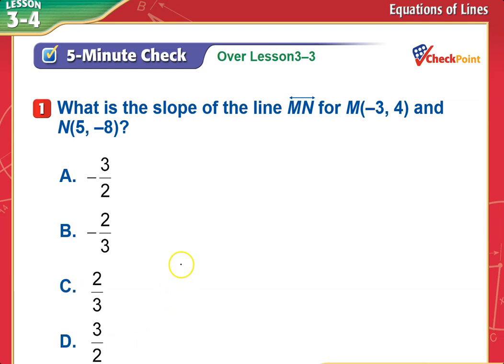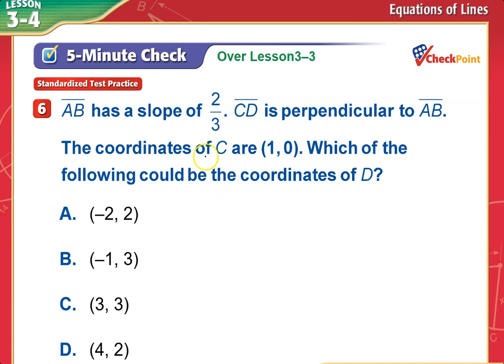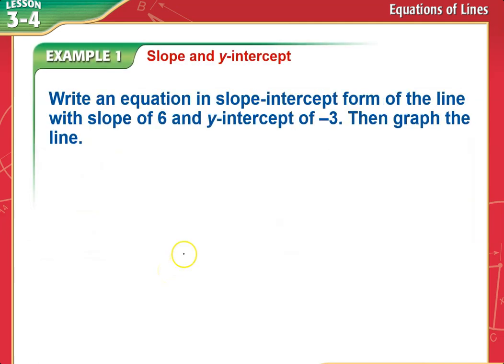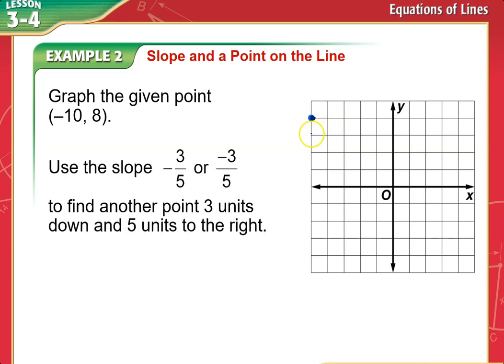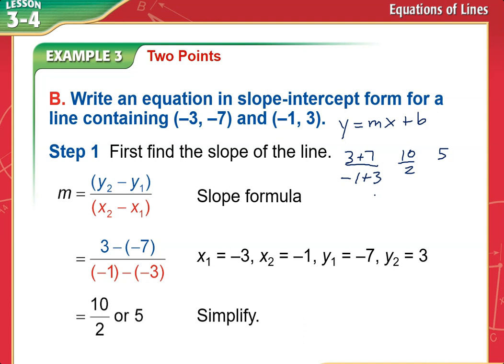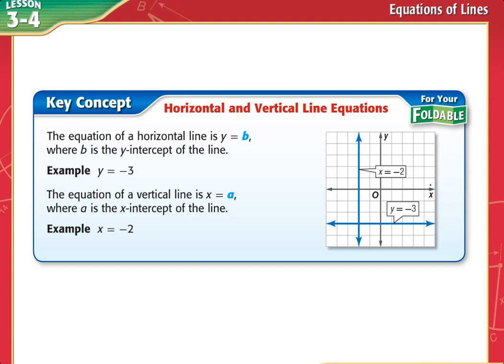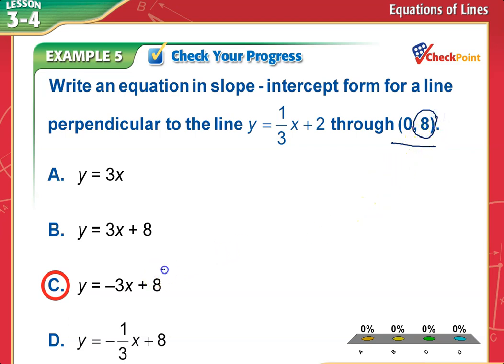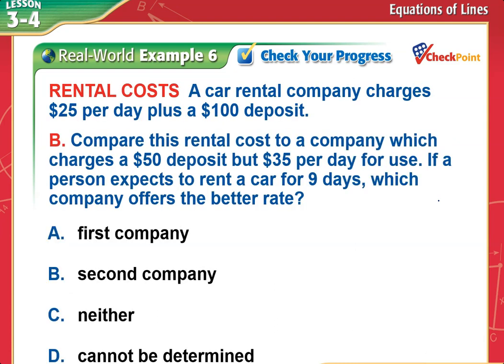Leasson 3-4 Summer School Geometry